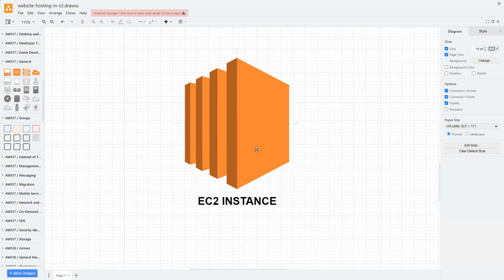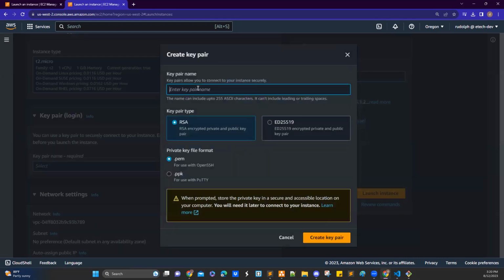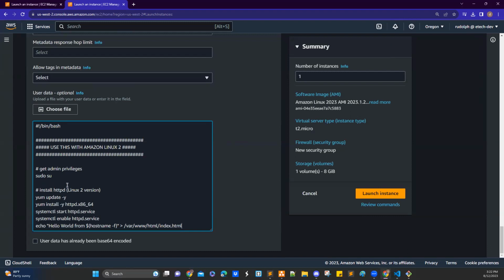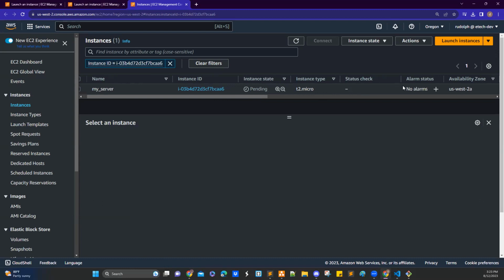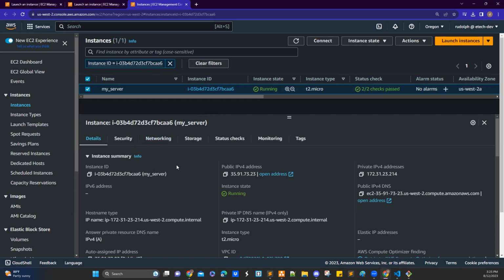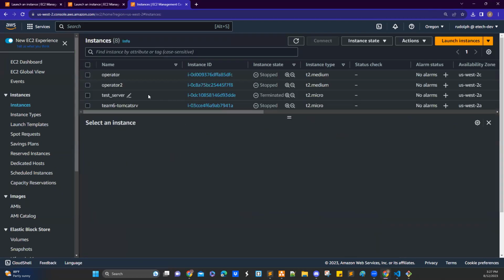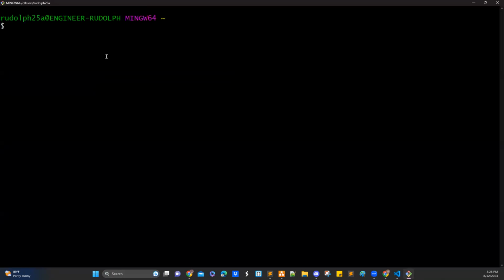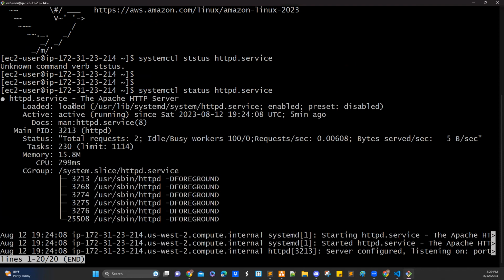How to Launch an EC2 Instance and Install Apache with User Data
Welcome to our step-by-step guide on setting up an Amazon EC2 instance and transforming it into a web server with Apache! In this tutorial, we walk you through the entire process, from launching an EC2 instance to installing Apache using User Data scripts. We'll showcase how to create a basic web page, and the icing on the cake? You'll learn how to access it from the backend, unraveling the magic behind the scenes. Whether you're new to AWS or looking to broaden your skills, this tutorial is your one-stop shop. Dive in, create, and conquer the world of cloud computing!

Let's embark on this exciting journey into the realm of AWS!